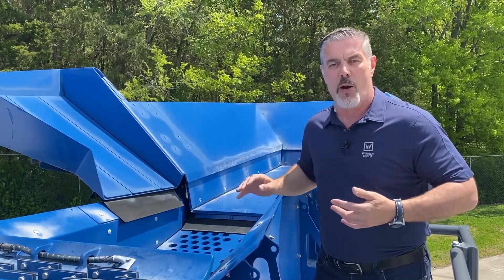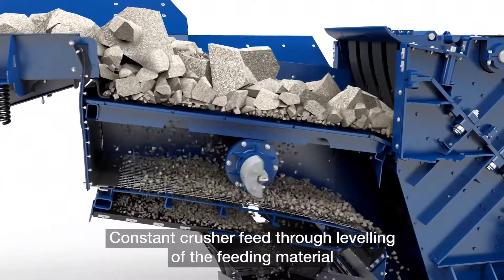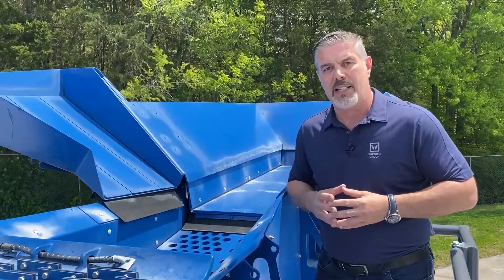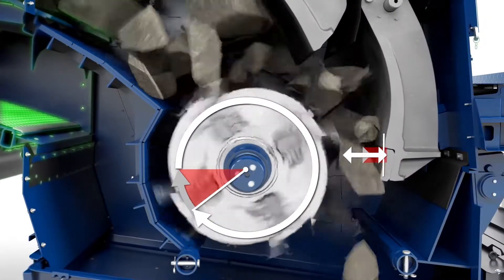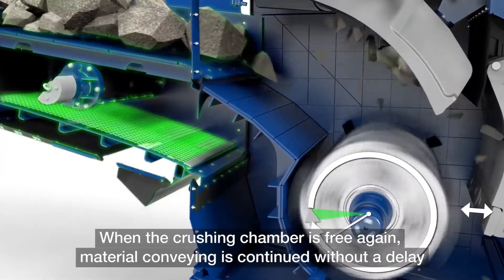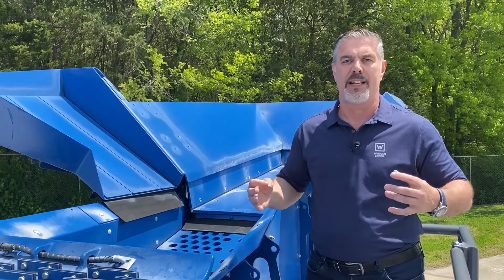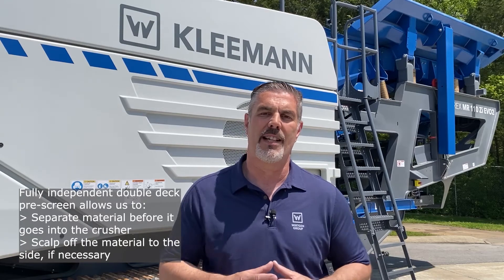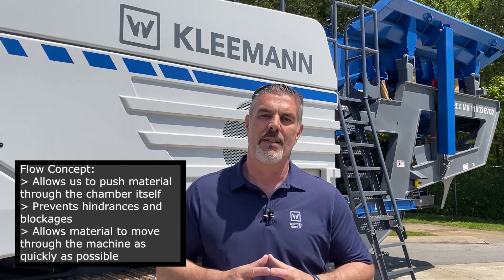MOBIREX MR 110 Z EVO2 pre-screen, CFS and material flow concept - Technology engineered for you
The KLEEMANN MOBIREX MR 110 Z EVO2 has a fully independent double deck pre-screen. This allows you to separate material before it goes into the crusher. It also scalps off the material to the side, if necessary.

The impact crusher is also equipped with the Continuous Feed System (CFS) which monitors the speed of the crusher and the pressure on the lower apron. It can increase or decrease the speed of the feed to maximize production.

The flow concept of the MR 110 Z EVO2 allows you to push material through the chamber itself  and prevents hindrances and blockages. This helps to move material through the machine as quickly as possible.

That's TECHNOLOGY ENGINEERED FOR YOU